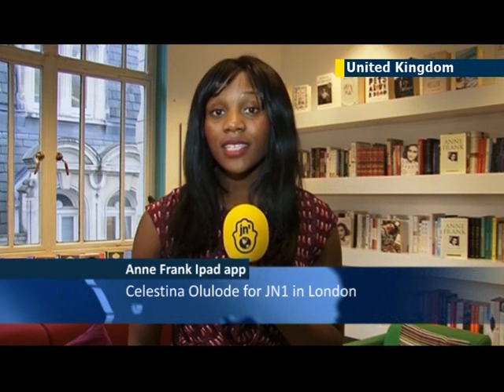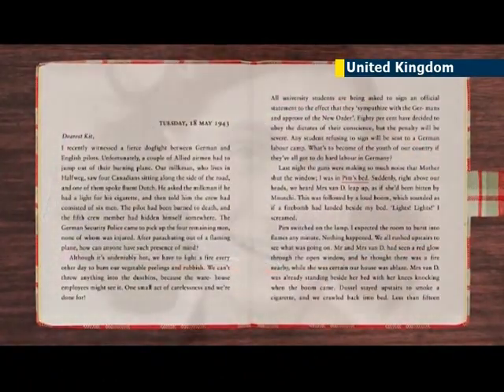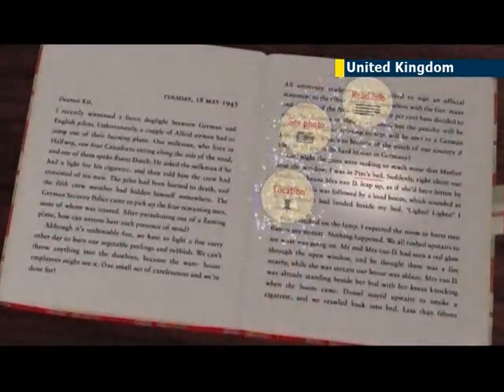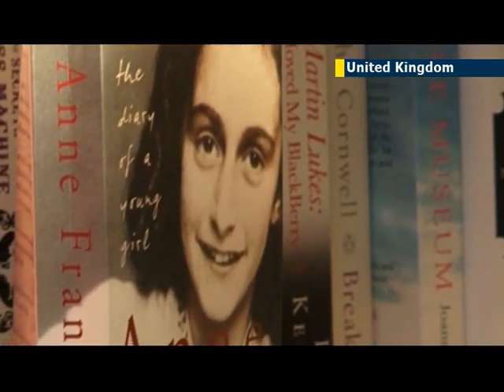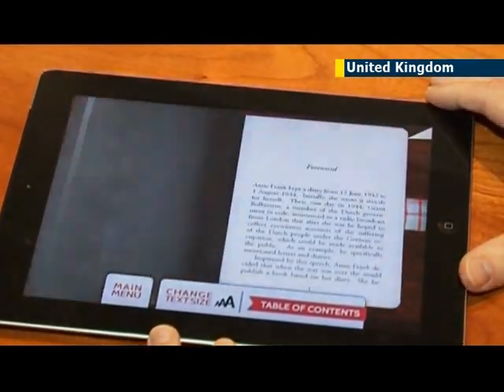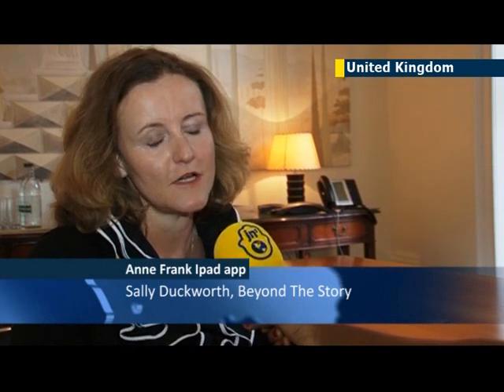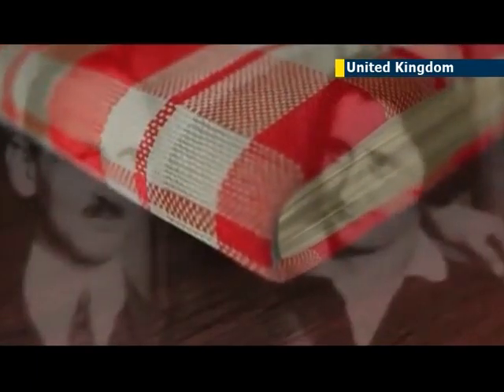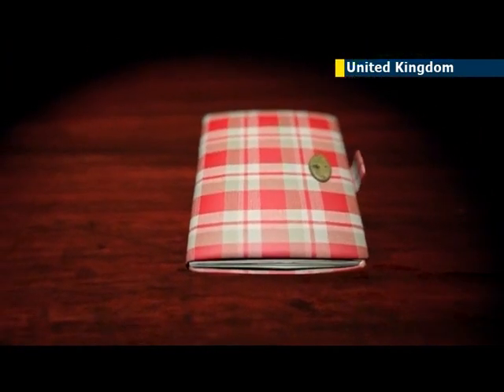Anne Frank app: new iPad application gives more insight into tragic life of Anne Frank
Imagine living your life just as Anne Frank did in 1942, sat at her desk whilst in hiding she recorded some of her most intimate thoughts and emotions. The new Anne Frank iPad app enables readers to do just that, featuring a wealth of unpublished material.